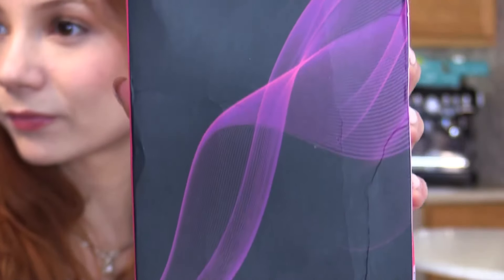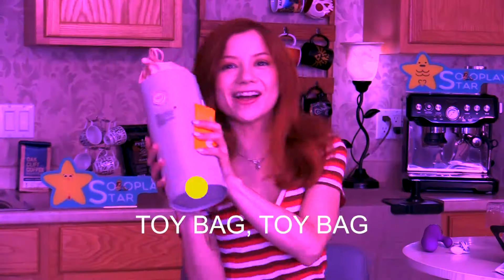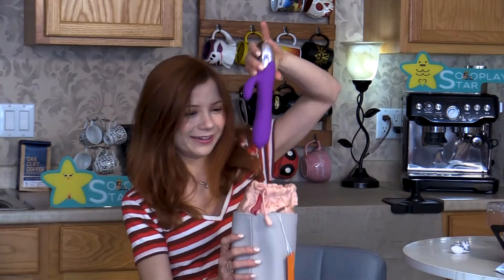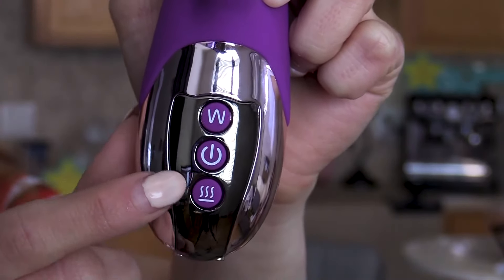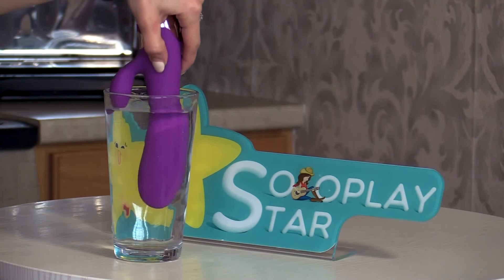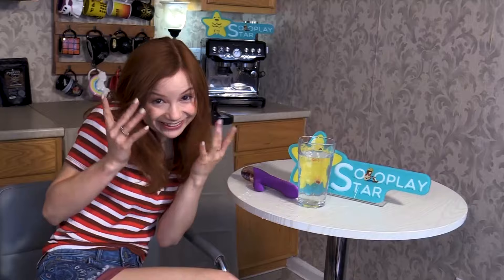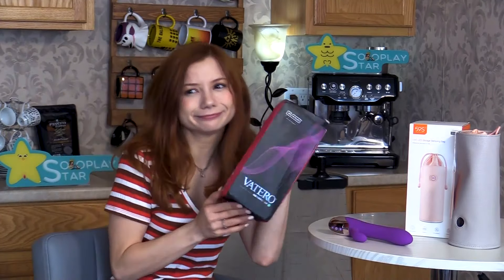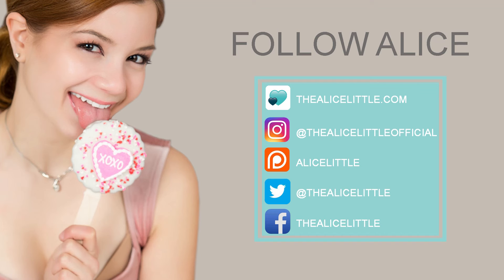Soloplay Rabbit Review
Original Upload July 24, 2019

 Whether you're exploring solo or with a partner, this review will guide you through the unique features and sensations offered by one of the most popular toys in the market. Join me, Alice Little, as I uncover why the Vatero by  SoloPlay stands out for delivering exceptional pleasure.